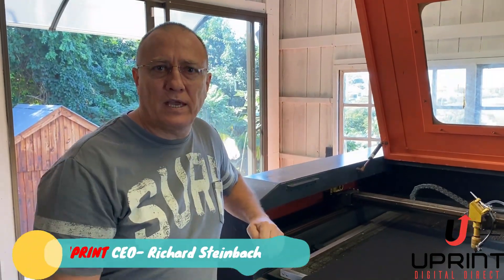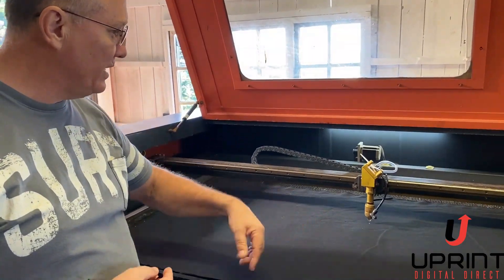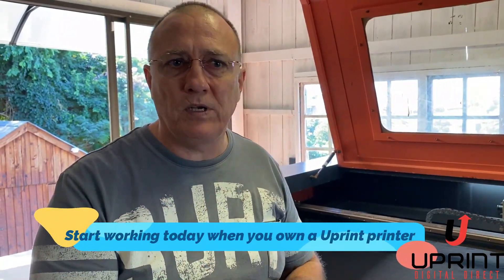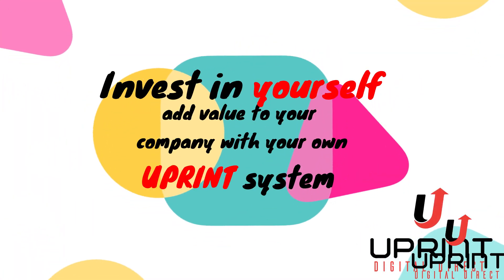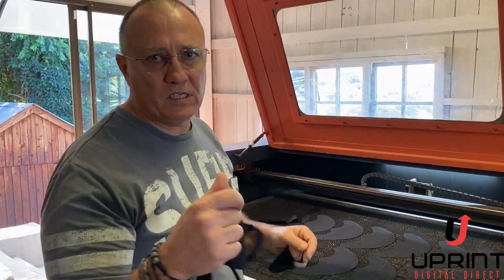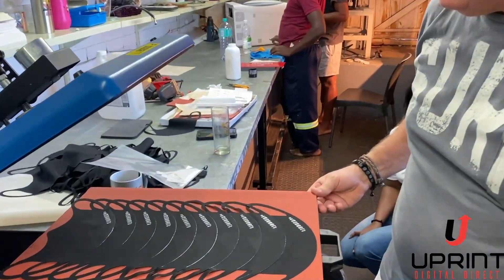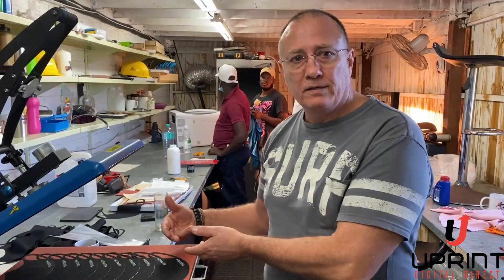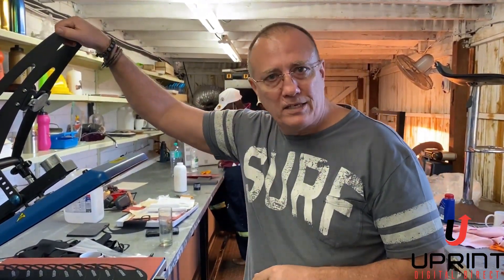Mask Printing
Learn how to make money by printing on masks during the corona virus